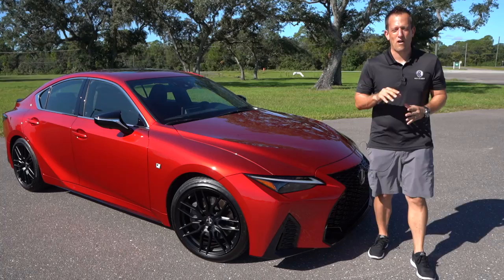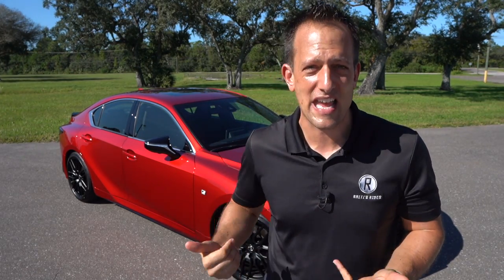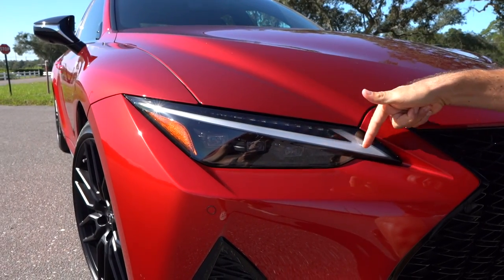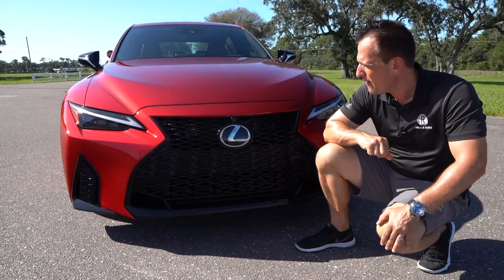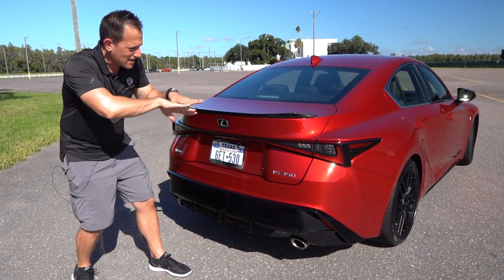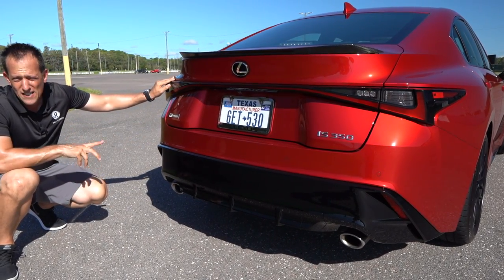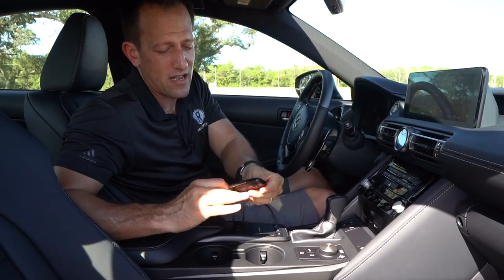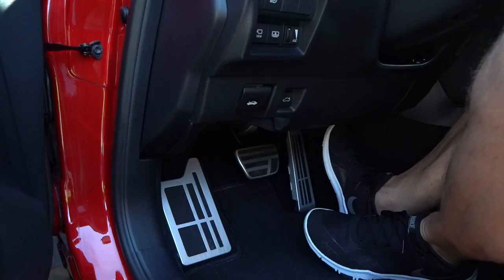Is the NEW 2021 Lexus IS350 F Sport a GREAT sport sedan or FLAWED?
The IS350 F Sport has been redesigned for 2021. Right aways the biggest changes start on the exterior. The IS 350 F Sport has a totally new front fascia, sheet metal, and rear bumper. Our IS350 came with the Dynamic Handling Pkg and one of the biggest upgrades is the 19in forged BBS wheels and carbon fiber trunk lid spoiler.. On the inside you will find a 10.3in infotainment system, Mark Levinson audio system, and leather seats. Under the hood is a 3.5L V6 that is producing 311HP & mated to a 8-speed automatic transmission. Is the NEW 2021 Lexus IS350 F Sport a GREAT sport sedan or FLAWED?